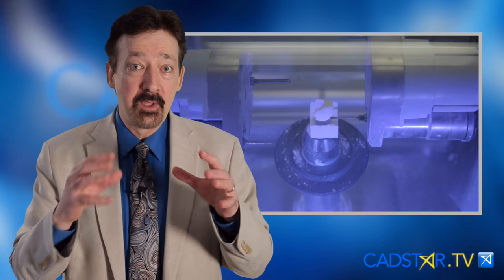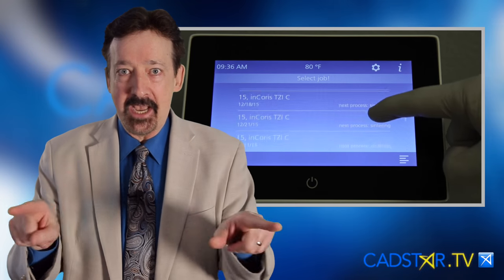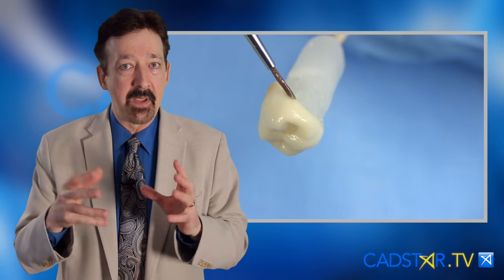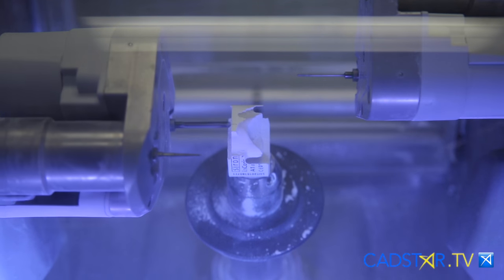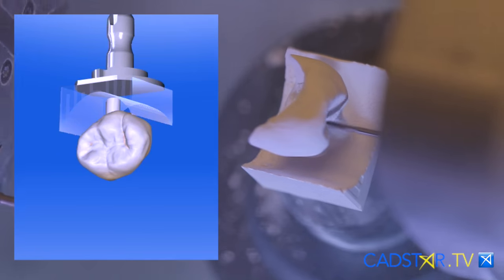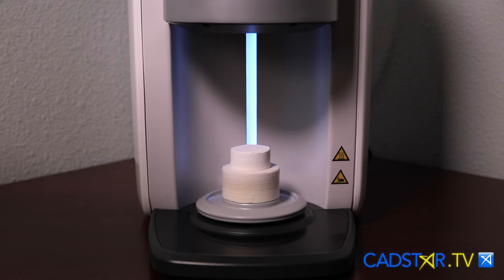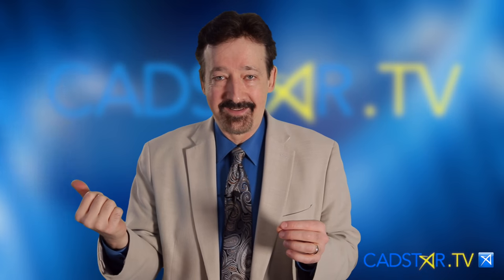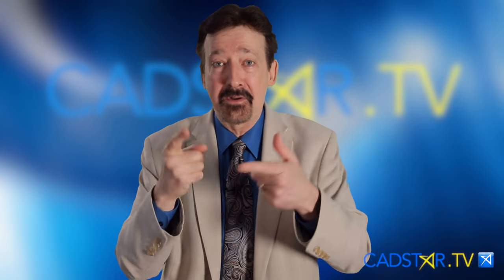Introduction to Chairside Zirconia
Now that the dental industry has the Sirona SpeedFIRE Furnace, chairside zirconia restorations are very practical and appointment timely.  This video will review the basics for the chairside zirconia process.  There will be a whole channel of educational videos direct each step, start to finish process zirconia dental restorations chairside.  Coming in March of 2016.